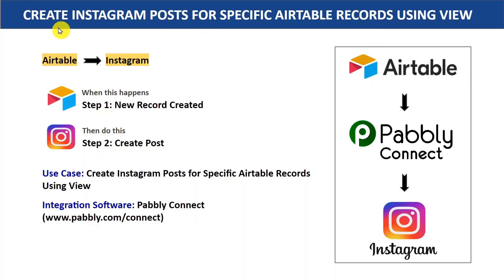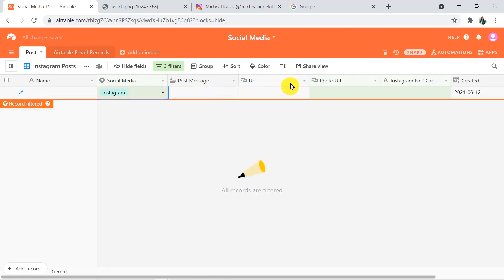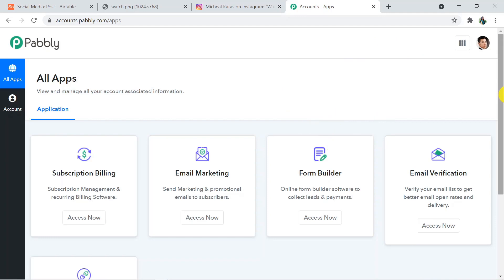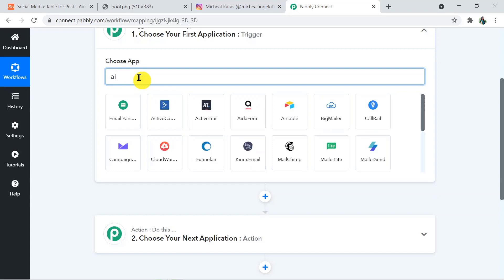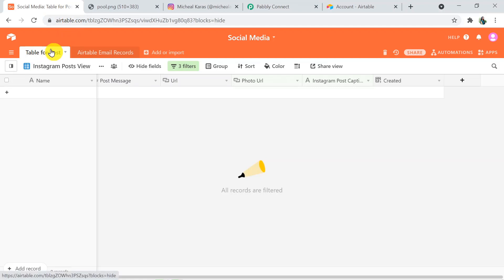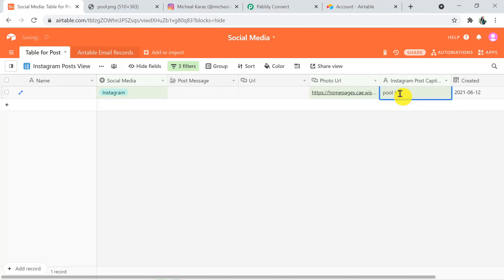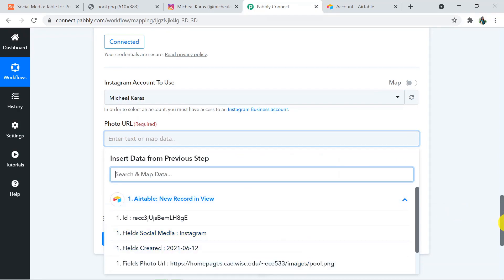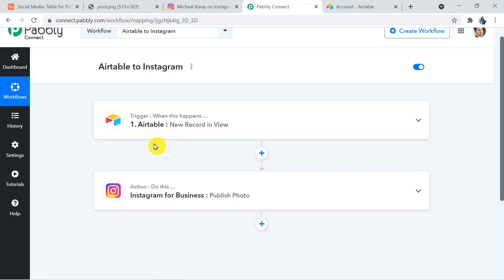Airtable to Instagram - Create Instagram Posts for Specific Airtable Records Using View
✅ In this video, we will learn Airable Instagram integration, where you can create Instagram posts for specific Airtable records with the help of Pabbly Connect.